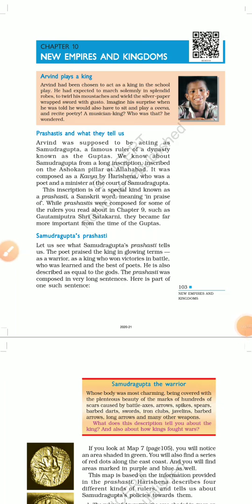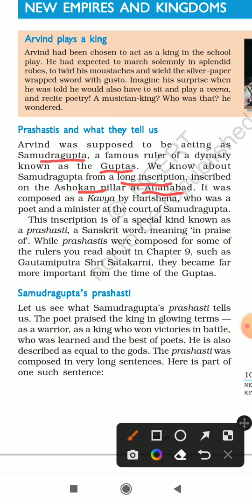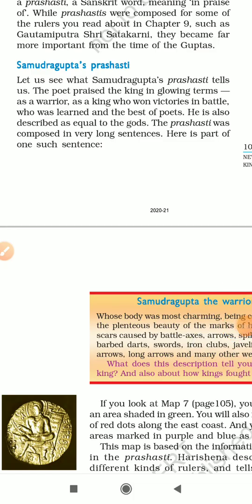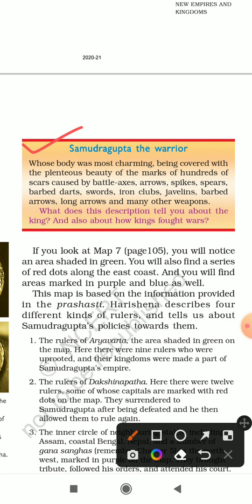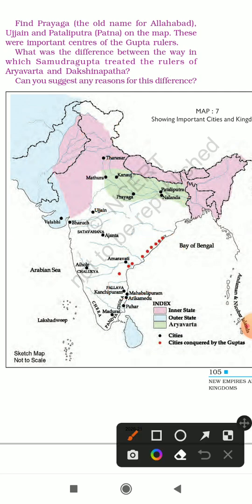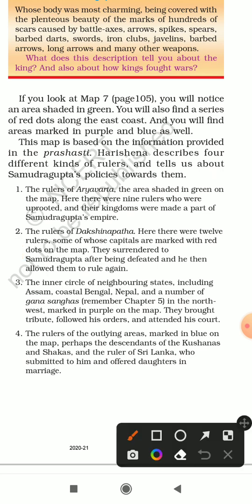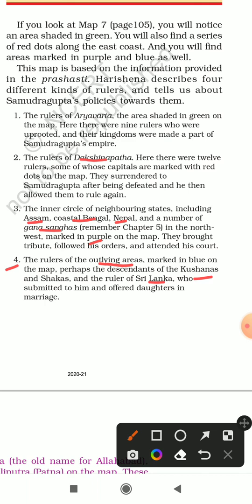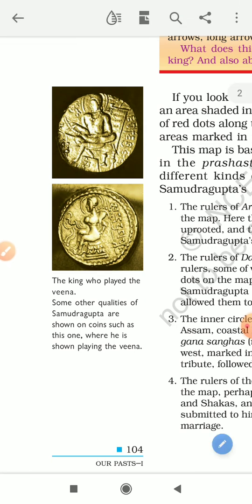Class-6 History chapter 10 New Empires and Kingdoms (part 1)